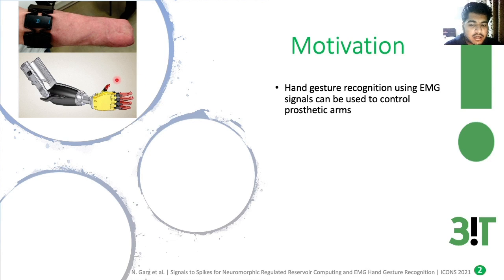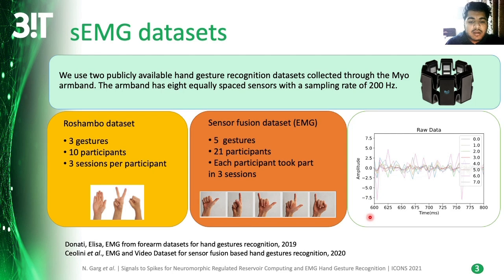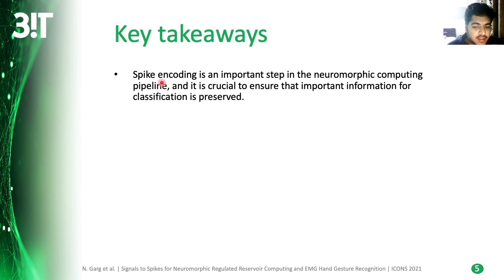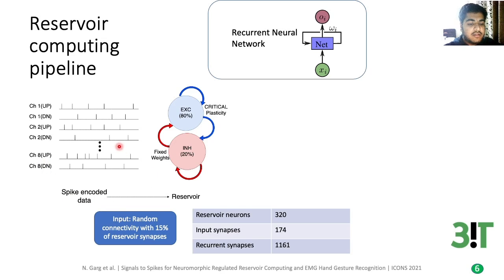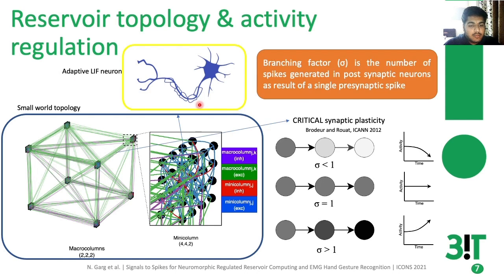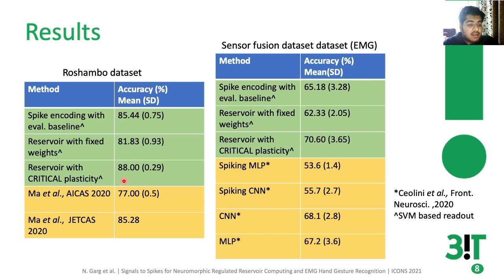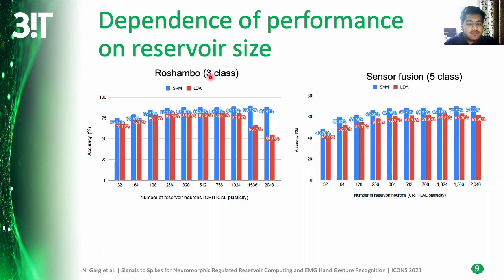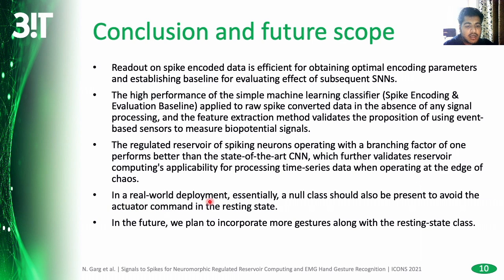Signals to Spikes for Neuromorphic Regulated Reservoir Computing and EMG Hand Gesture Recognition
N. Garg et al. Signals to Spikes for Neuromorphic Regulated Reservoir Computing and EMG Hand Gesture Recognition
ICONS 2021